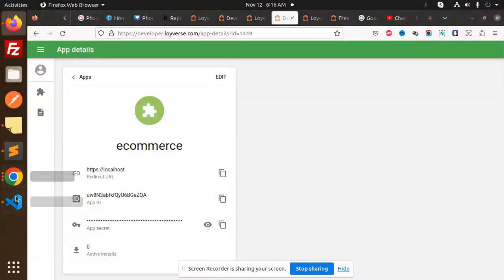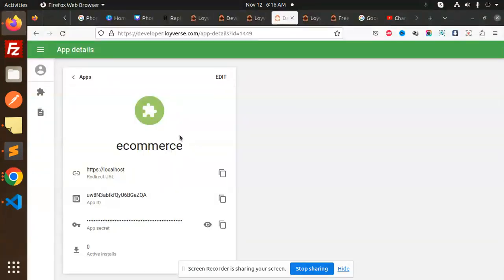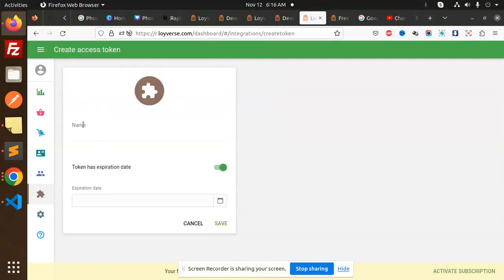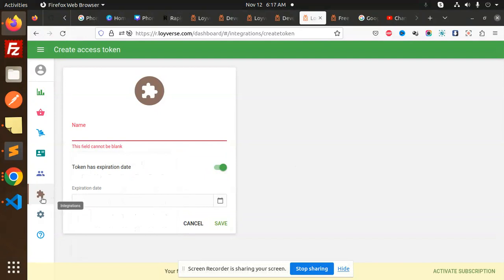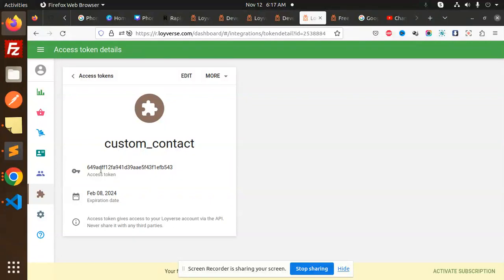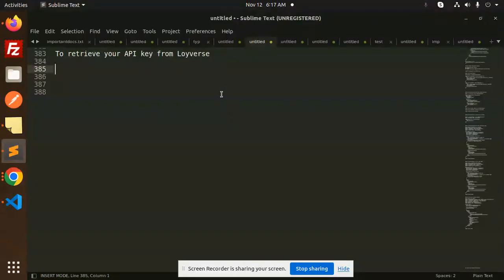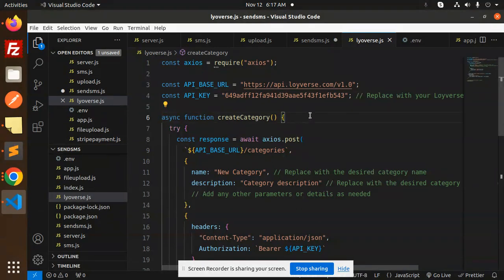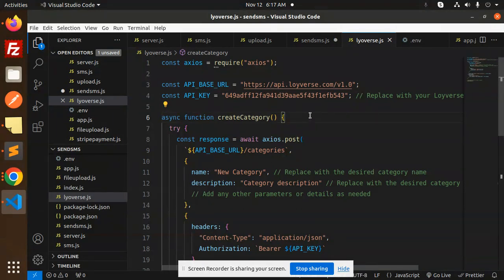Loyverse API Integration Nodejs #2 To retrieve your API key from Loyverse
Retrieve API key from Loyverse
To retrieve your API key from Loyverse, you typically need to follow these steps:
loyverse pos tutorial
    Sign Up / Log In:
        If you don't have a Loyverse account, sign up for one.
        If you already have an account, log in.

    Access Developer Settings:
        Once you're logged in, go to your Loyverse account settings.

    Navigate to Developer or API Settings:
        Look for a section related to developer settings or API access. This might be under an "Integration," "API," or "Developers" tab.

    Generate API Key:
        Within the developer settings, you should find an option to generate an API key.
        Click on the option to generate a new API key.

    Copy the API Key:
        After generating the key, it is usually displayed on the screen. Copy the API key and store it securely.

    Use the API Key in Your Code:
        Replace 'YOUR_API_KEY' in your Node.js code (or any other code) with the actual API key you just generated.

Nest